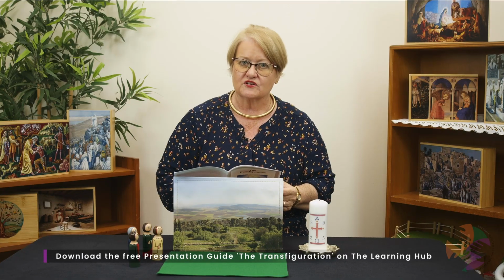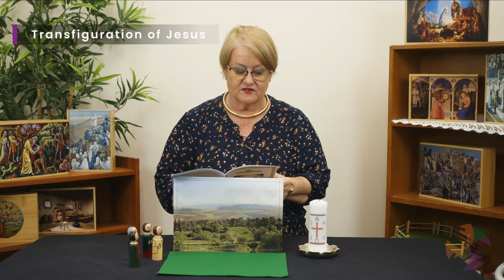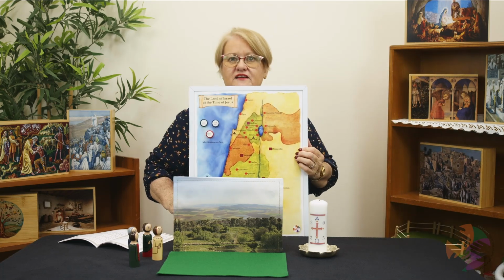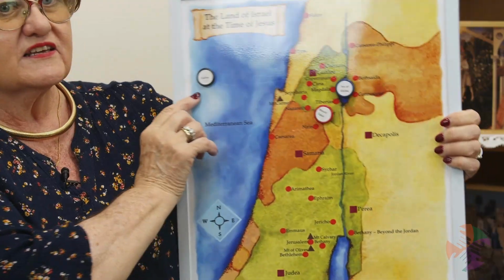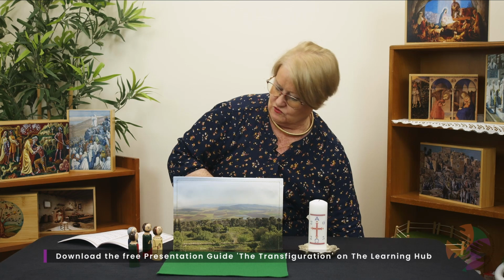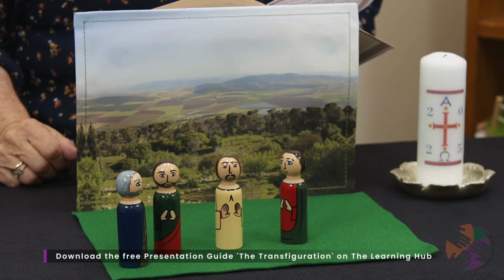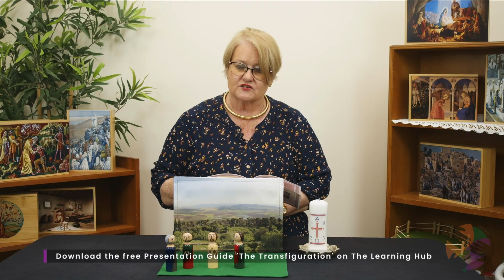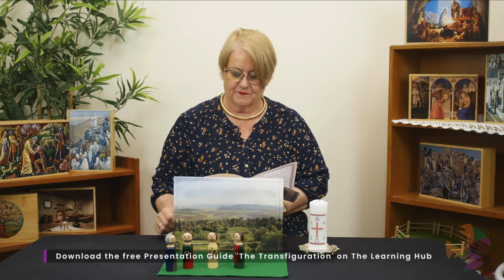The Transfiguration - 2nd Sunday of Lent, Year C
Watch Dr Anne-Marie Irwin as she presents The Transfiguration from the Gospel of Luke 9:28-36 from the 2nd Sunday of Lent. This is one of the many resources available for bringing Christ to children. More videos can be viewed on The Learning Hub at our website where access is free via membership.

Download the following free resource mentioned in this video on The Learning Hub:

The Transfiguration

The SALT Approach is a registered charity promoting knowledge and understanding of the Catholic faith through hands-on educational materials, opening the child to deep spiritual realities.